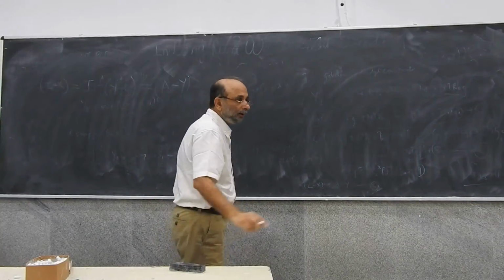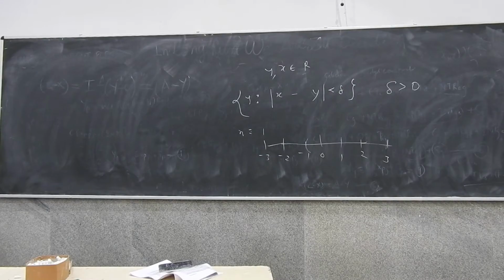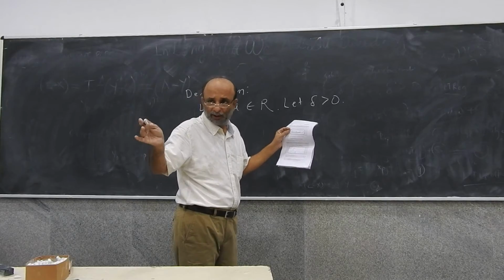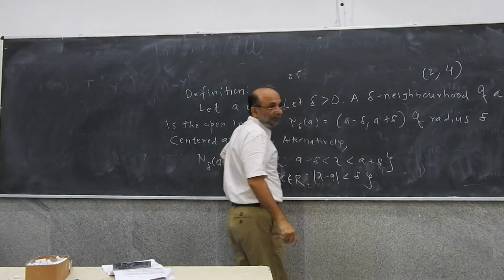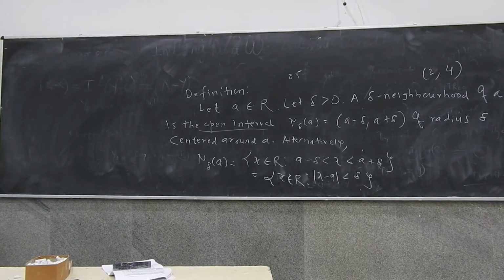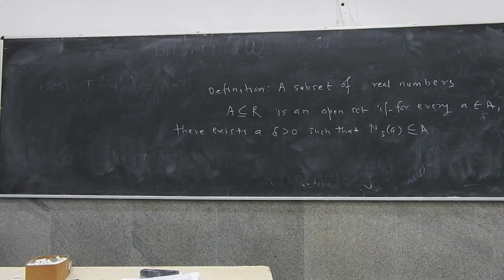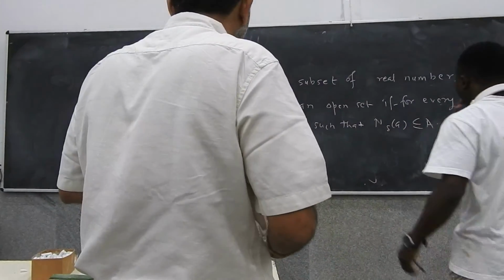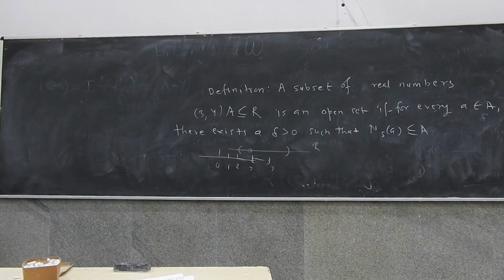august 12 math eco part 1